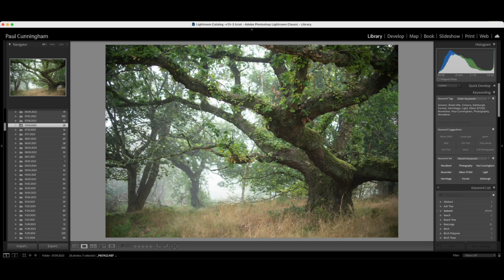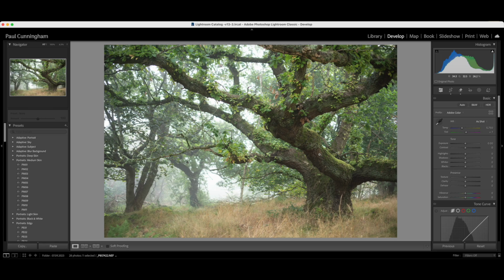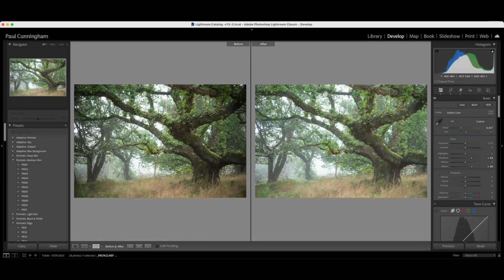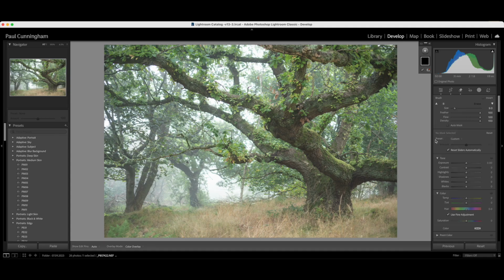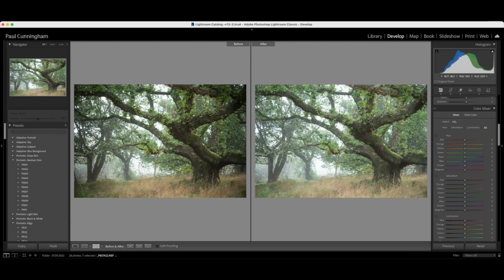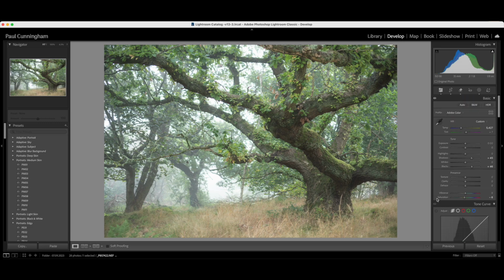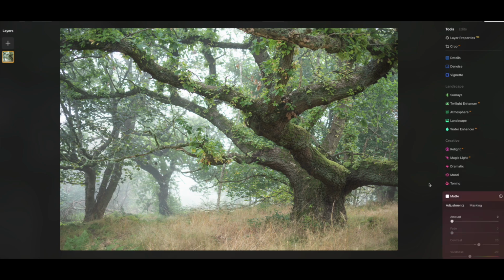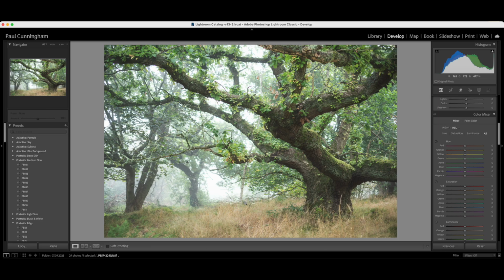Post-Processing a Tree?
I am going to show you how I post-process my images. I start by displaying misty woodland and the tree I edit, then we return to the office where I will guide you through subtle editing adjustments and how I achieve my own post-processing look. This video will be very helpful for those of you aiming to capture that soft woodland atmosphere in your images.